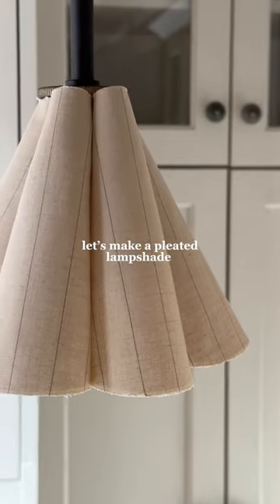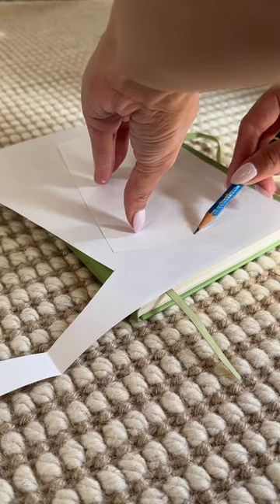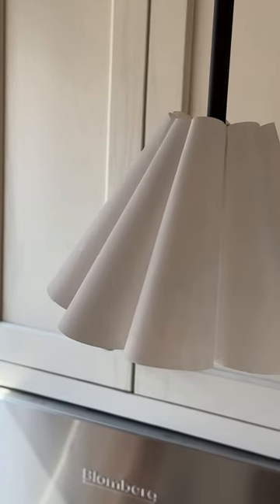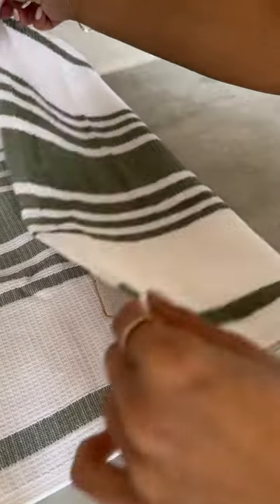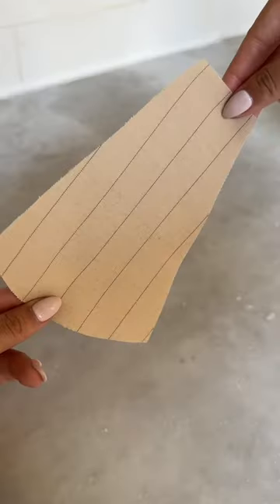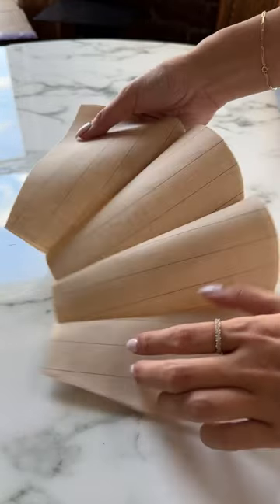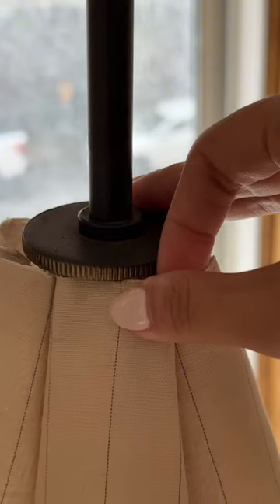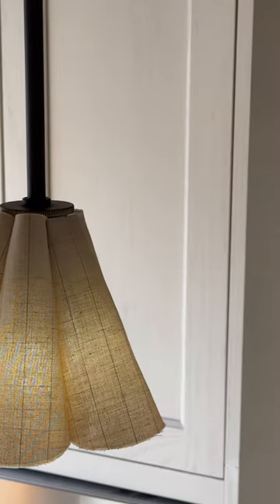how to make a pleated lampshade | petal lampshade